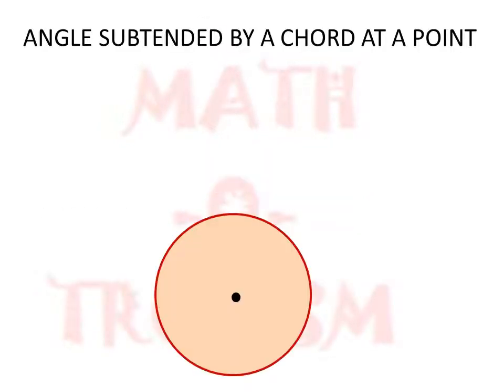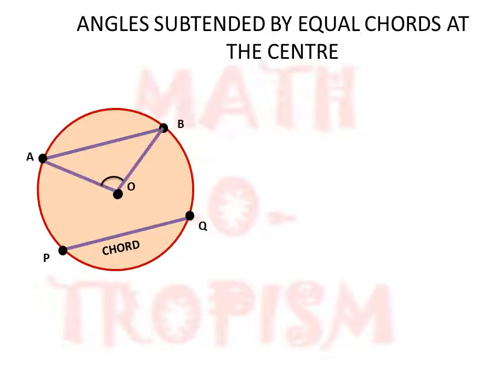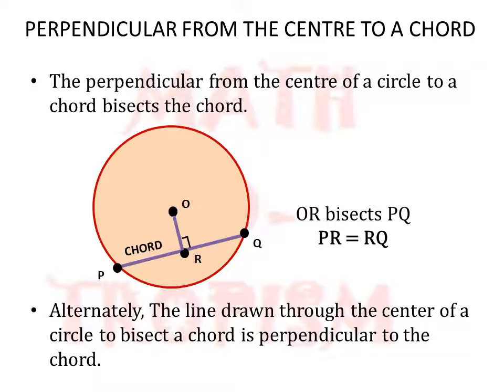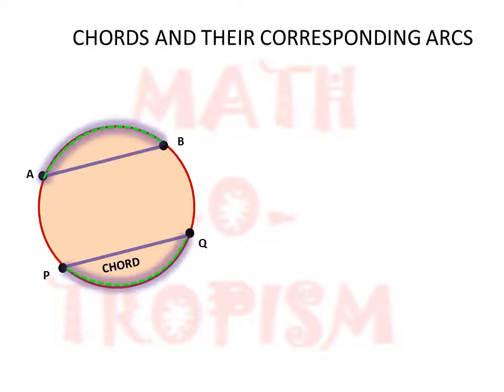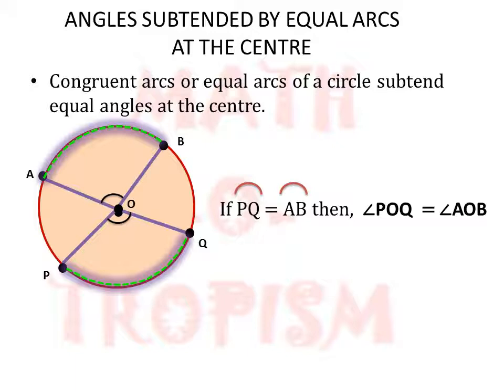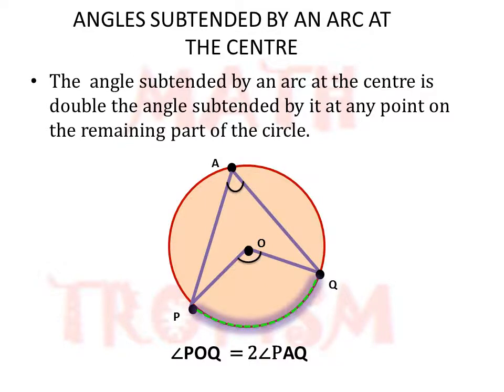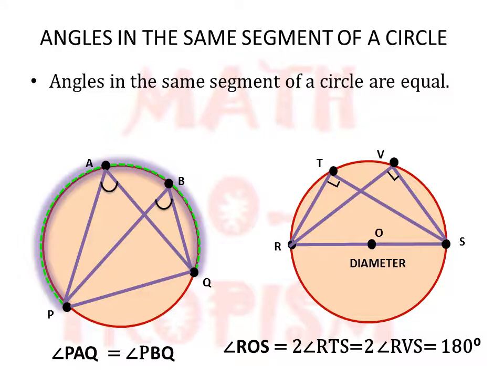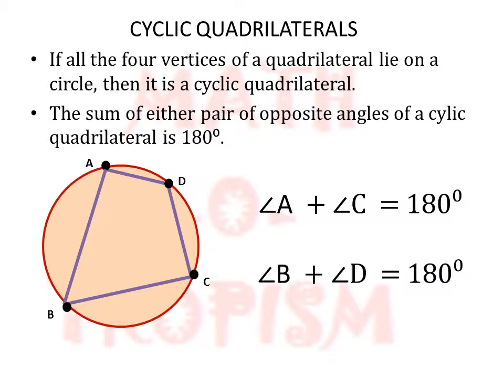NCERT CLASS IX CIRCLES-BASICS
CIRCLES BASICS FOR CLASS IX CBSE
TIMELINE
0:00 INTRODUCTION
0:12 ANGLE SUBTENDED BY A CHORD AT A POINT
1:11 ANGLES SUBTENDED BY EQUAL CHORDS AT THE CENTRE
1:55 PERPENDICULAR FROM THE CENTRE TO A CHORD
2:51 EQUAL CHORDS AND THEIR DISTANCES FROM THE CENTRE
3:48 CHORDS AND THEIR CORRESPONDING ARCS
4:22 ANGLES SUBTENDED BY EQUAL ARCS AT THE CENTRE
5:17 ANGLES SUBTENDED BY AN ARC AT THE CENTRE
6:13 ANGLES IN THE SAME SEGMENT OF A CIRCLE
7:51 CYCLIC QUADRILATERALS
9:41 POST CREDITS